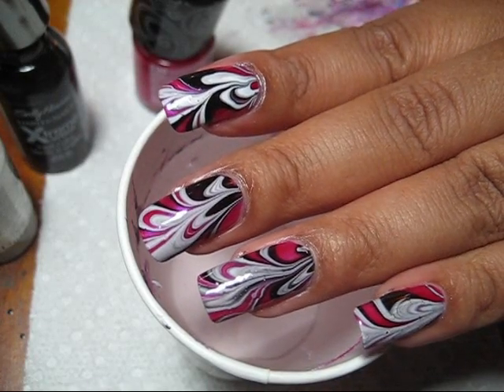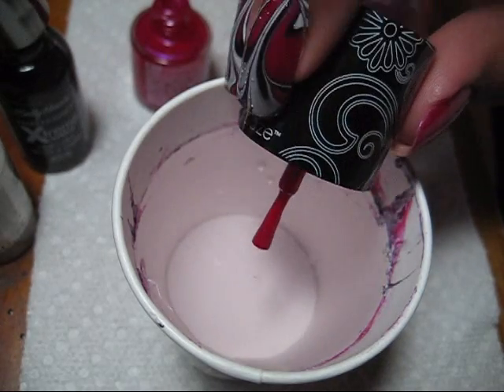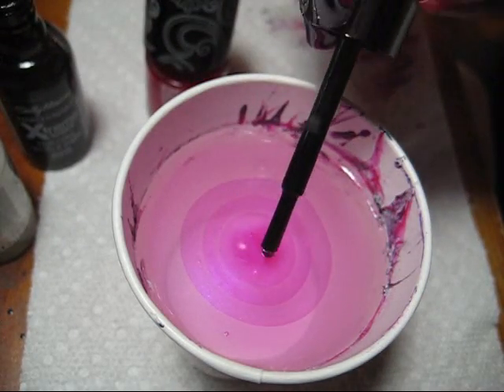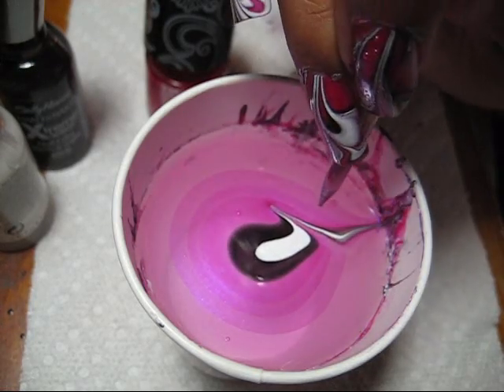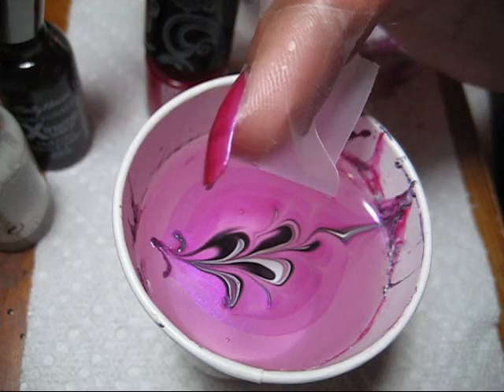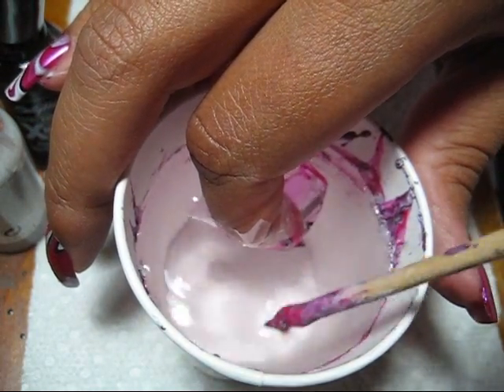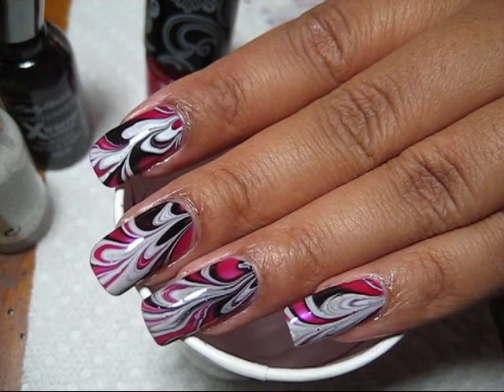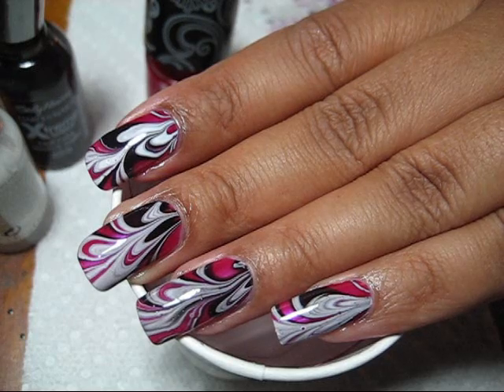Black, White & Pink Water Marble | DIY Nail Art Tutorial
Today I'll show you how to water marble using black, white & pink.  ▼Products used linked below!▼

-Wet 'n' Wild - Lust
-Sally Hansen - Black Out
-Seche Vite Fast Dry Top Coat
-5 oz paper cup